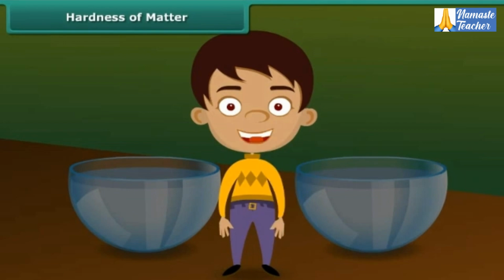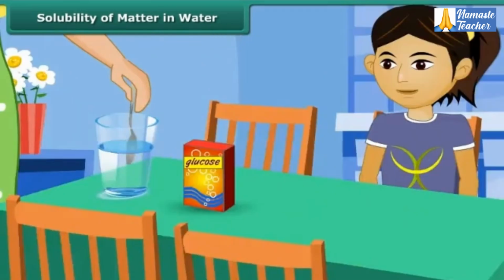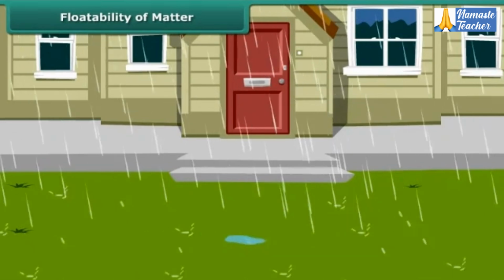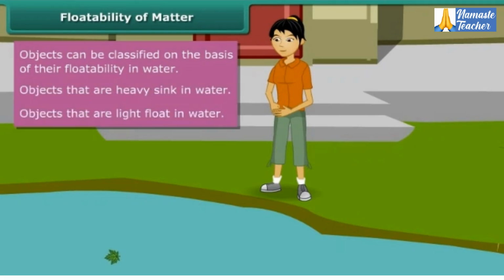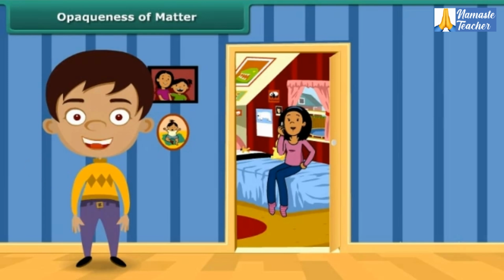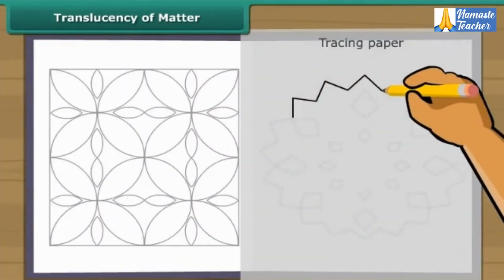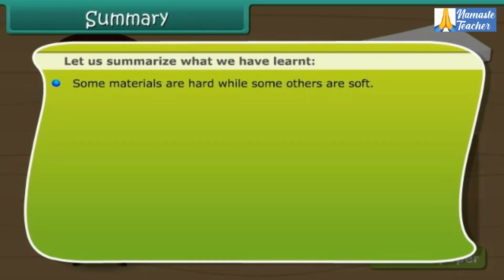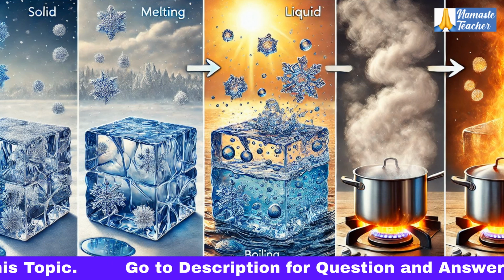Discover the Amazing Properties of Matter: Hardness, Solubility, Floatability & Beyond!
Matter exists in various forms, and each type has unique properties. In this lesson, we explore key characteristics of matter, such as hardness, solubility, floatability, transparency, opaqueness, and translucency. Understanding these properties is crucial for identifying materials and their applications in daily life. This video explains these concepts with clear examples and thought-provoking questions to deepen your learning.

Questions and Answers:

Q1: What is hardness, and how can it be measured in materials?
Hardness is a property that indicates how resistant a material is to deformation or scratching. It can be measured using tools like a Mohs scale or a scratch test, where the material's resistance to being scratched by another substance is evaluated.

Q2: Why do some substances dissolve in water while others do not?
The solubility of a substance depends on its molecular structure. Polar substances, like salt, dissolve in polar solvents like water due to similar intermolecular forces, whereas nonpolar substances like oil do not.

Q3: Explain why objects float or sink in water based on density.
Objects float if their density is less than that of water (1 g/cm³) and sink if their density is greater. This principle is due to buoyant force acting on the object, countering its weight.

Q4: What is the difference between transparency, translucency, and opaqueness?
Transparency refers to materials that allow light to pass through without scattering, like glass. Translucent materials let some light through but scatter it, like frosted glass. Opaque materials block light entirely, like wood.

Q5: How does the solubility of gases in water differ from that of solids?
Gases dissolve in water under pressure and low temperature. Unlike solids, which generally dissolve more as the temperature rises, gases dissolve less when water is heated.

Q6: What is the role of hardness in determining the usability of materials?
Hardness helps decide the application of materials. For instance, diamond's hardness makes it ideal for cutting tools, while softer materials like rubber are suitable for flexibility-based applications.

Q7: Why do metals generally appear opaque?
Metals are opaque because they have free electrons that absorb and reflect light, preventing light from passing through. This property also contributes to their shiny appearance.

Q8: How can the property of floatability be applied in real-world situations?
Floatability is used in designing ships, life vests, and submarines. By altering density through material selection and design, these objects can be made to float or submerge.

Q9: How does the transparency of materials affect their use in construction?
Transparent materials like glass are widely used in construction for windows and lighting. Translucent materials are chosen for privacy screens, while opaque materials serve as walls or structural supports.

Q10: Describe an experiment to demonstrate the difference between solubility and floatability.
Take three substances: salt, oil, and a small wooden block. Add them to water. Salt dissolves, showing solubility; oil floats due to lower density; the wooden block floats, demonstrating floatability without solubility.